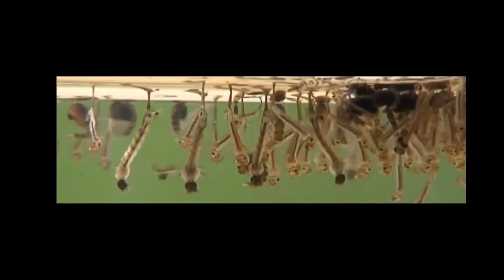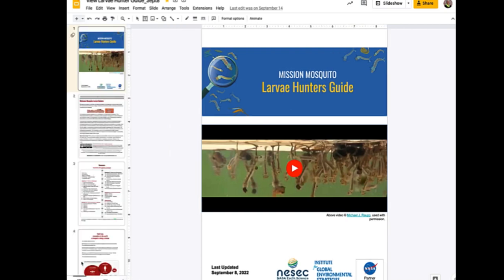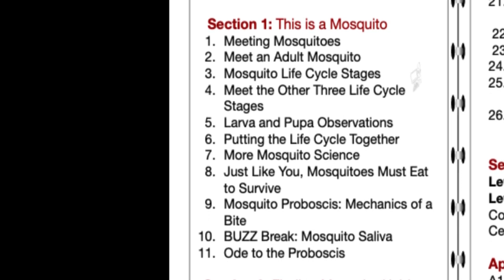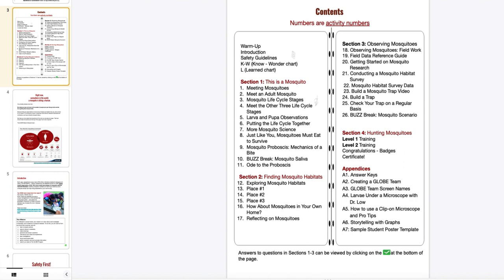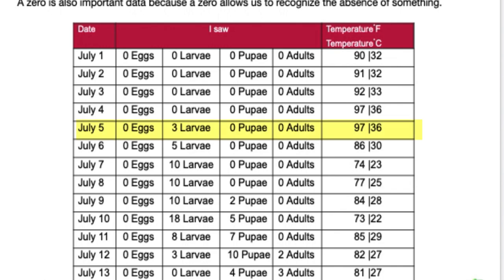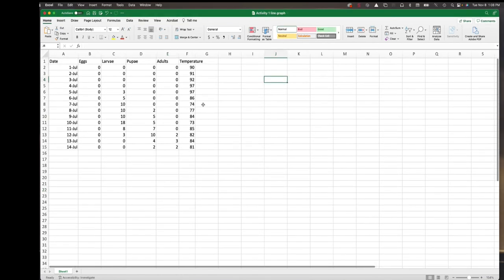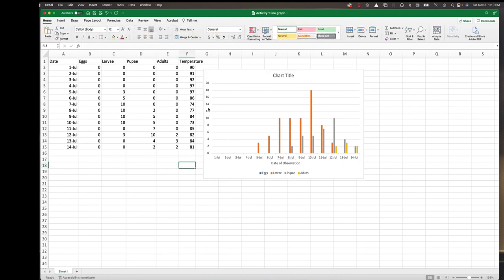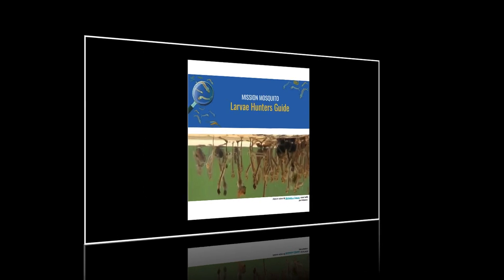The Mission Mosquito Larvae Hunters Guide and a brief data story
Intro to the Mission Mosquito Larvae Hunters Guide followed by a walk-through of A6 - Data Story.